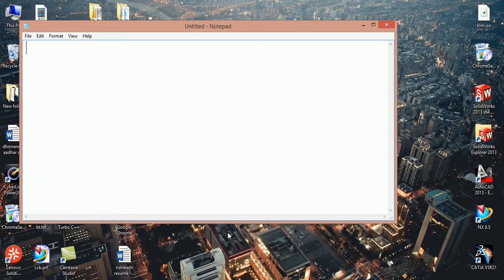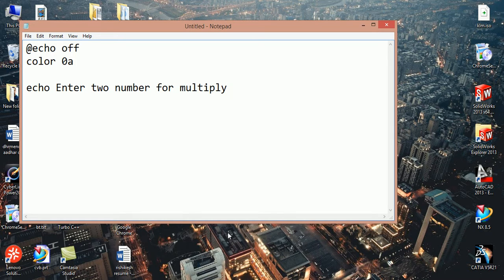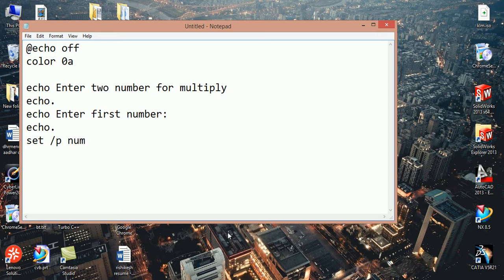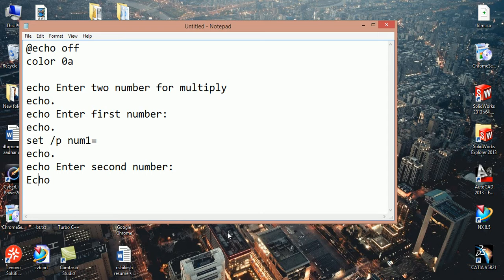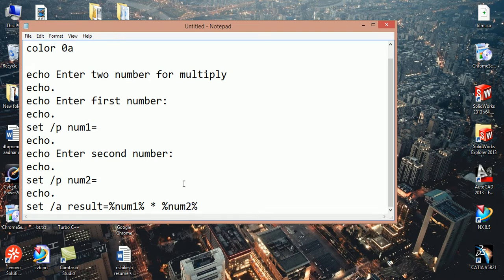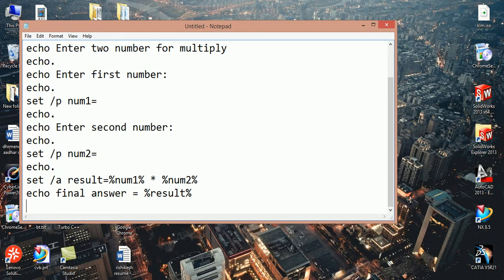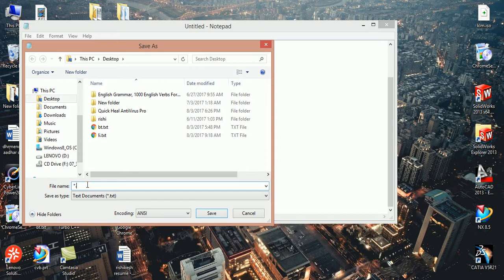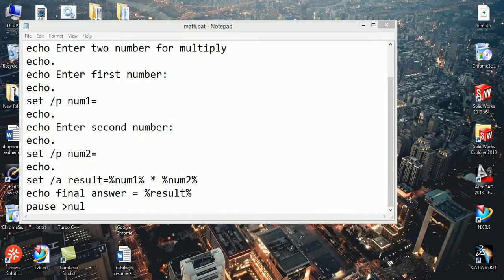Batch File Programming for Mathematics Operation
In This Tutorial, We learn About Batch File Programming And Learn Coding To Perform Some Mathematics Operation.